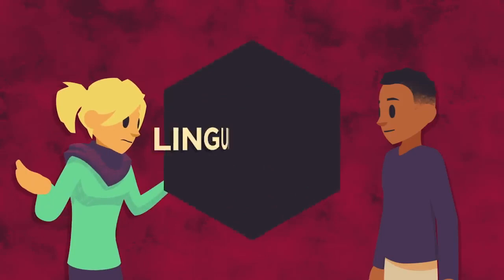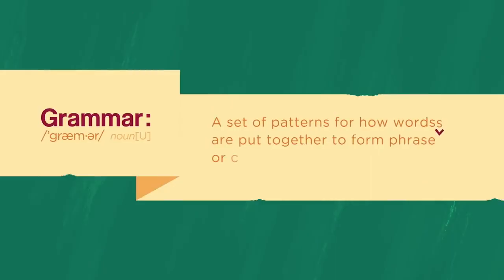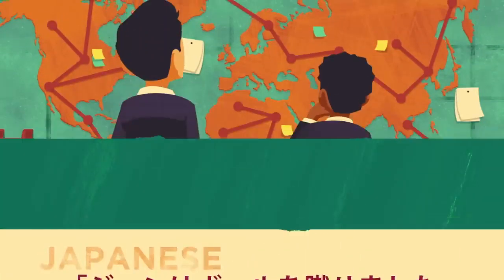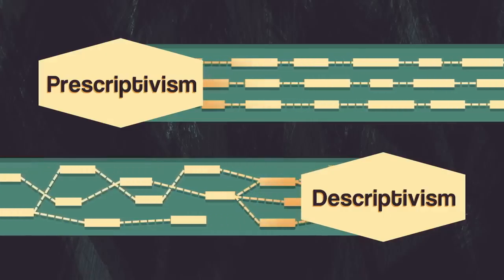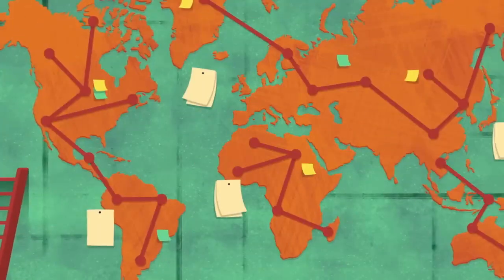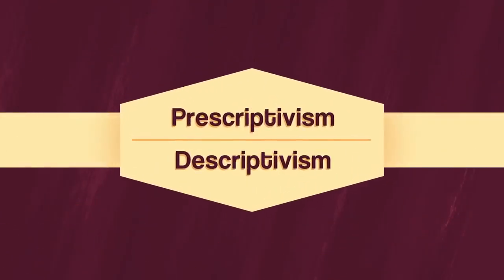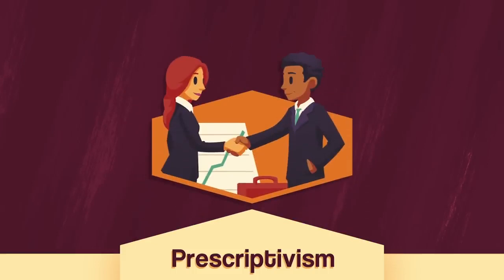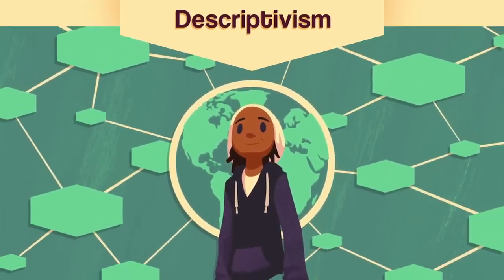The best Watches for every budget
best budget watches for men in a sheer volume of styles, complications and brand. they combine impressive cutout with a stylish aesthetic design.